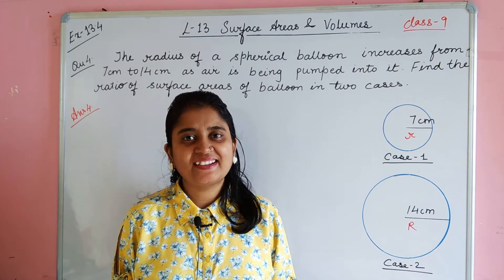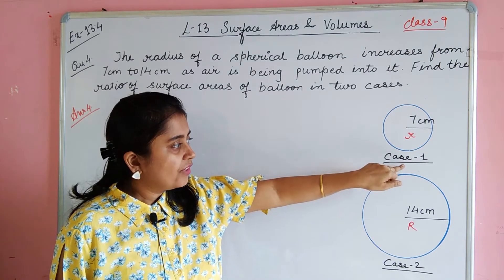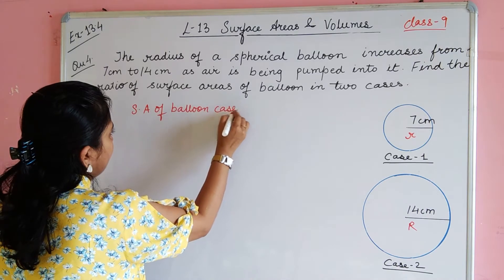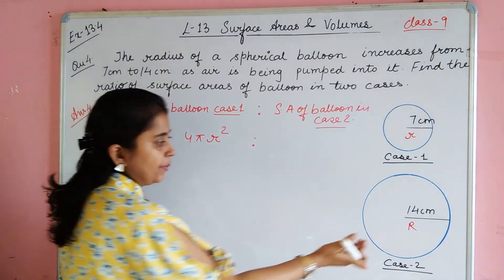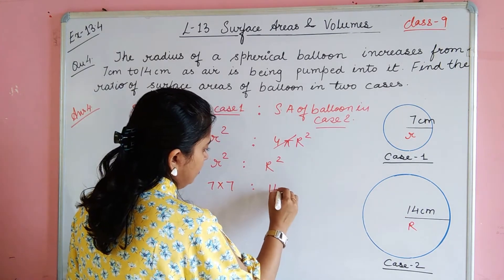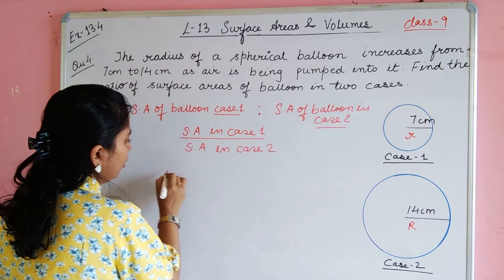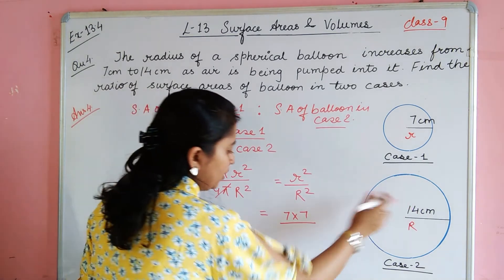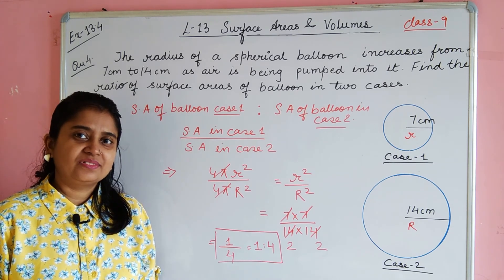Class 9 Maths Ex-13.4 Q 4| Surface Area of Sphere and hemisphere|Chapter 13 Exercise 13.4 Question 4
In this video you will learn solution of question number 4 exercise 13.4 chapter 13 (Surface areas and volumes)

class 9 ch 13 Q4,
class 9 ch 13 ex 13.4 Q4,
class 9 ex 13.4 Q 4,
class 9 maths ch 13 ex 13.4 Q4,
class 9 maths chapter 13 ex 13.4 Q4,
ch 13 surface areas and volumes class 9,
ch 13 class 9 maths ex 13.4 Q4,
chapter 13 class 9 maths ex 13.4 Q4,
ch 13 maths class 9 ex 13.4 question 4,
chapter 13 maths class 9 ex 13.4 question 4,
surface,area,volume,cuboid,rectangle,square,cylinder,cone,cube,sphere,hemisphere